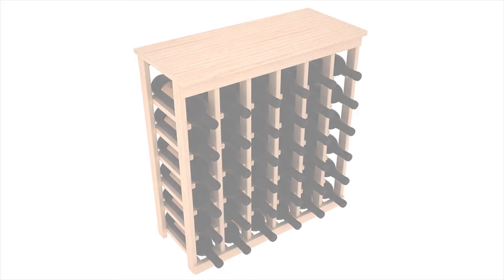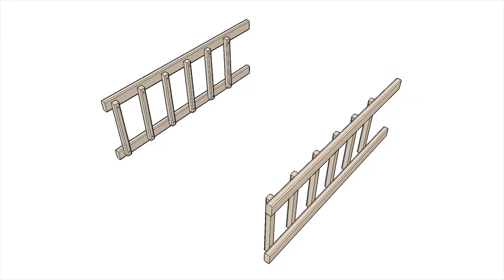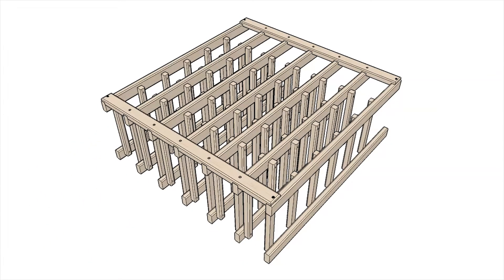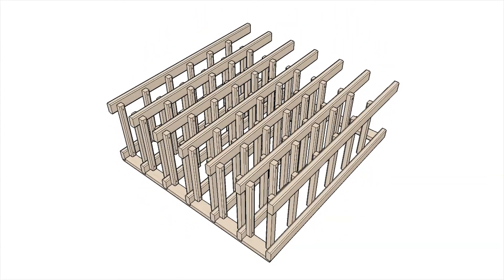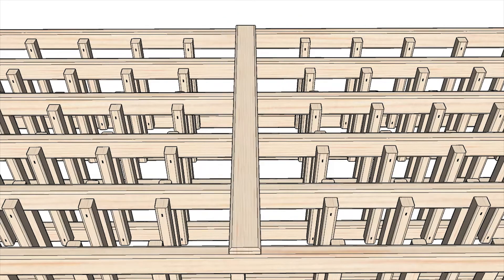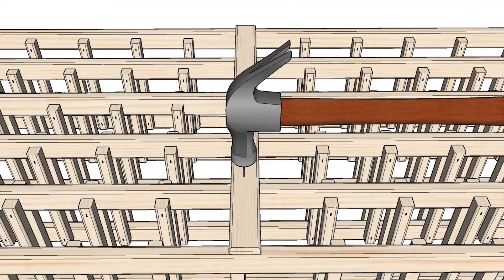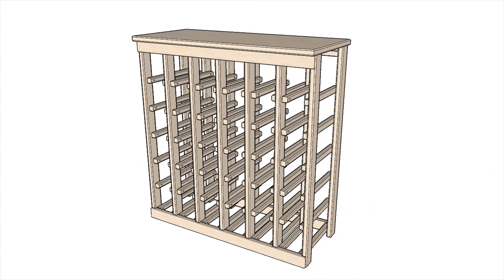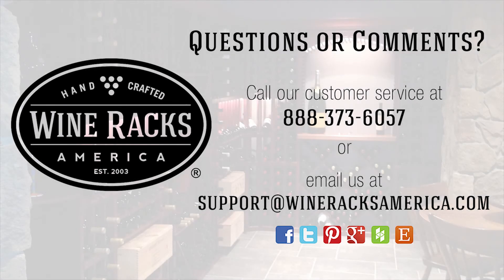Table Top Wine Rack Assembly Tutorial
This tutorial video will provide instructions of how to assemble a Wine Racks America Table Top Wine Rack.